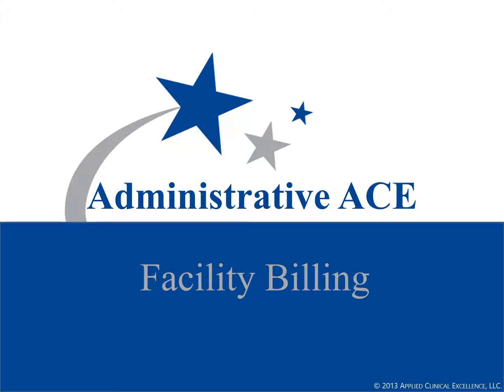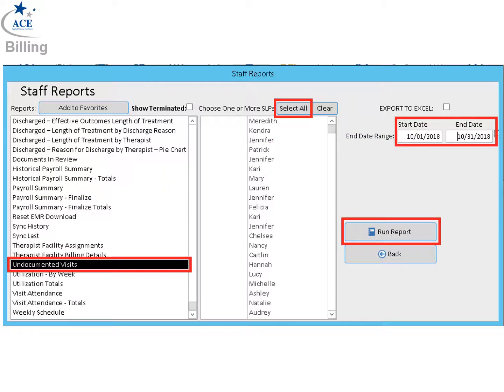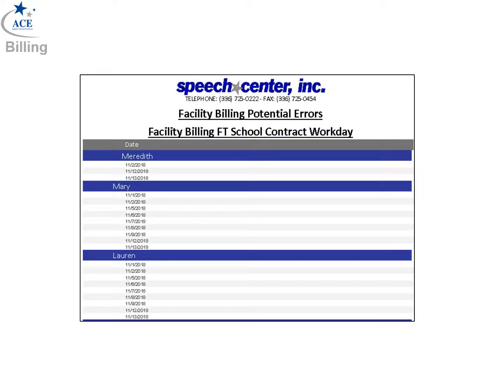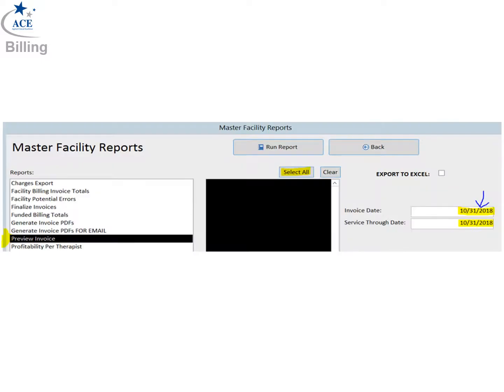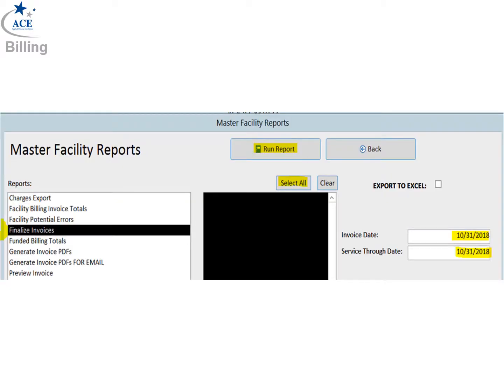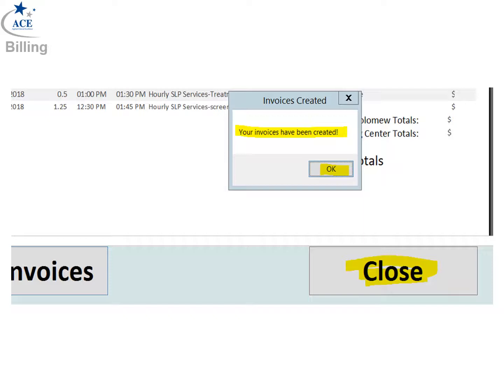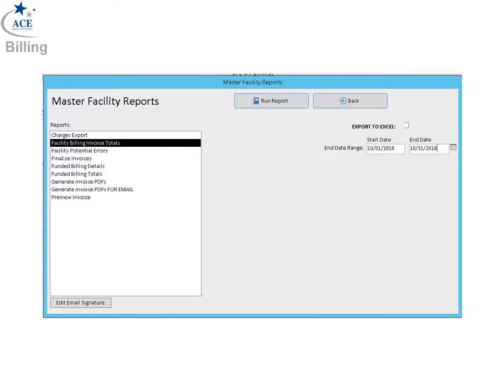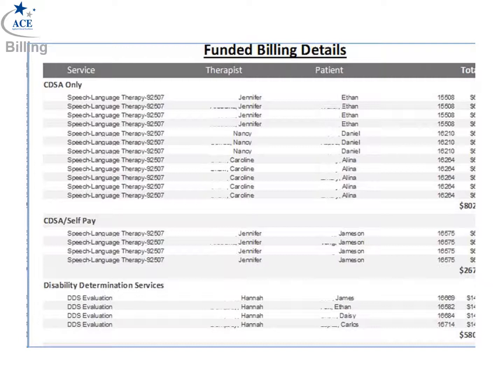15 Administrative ACE Facility Billing